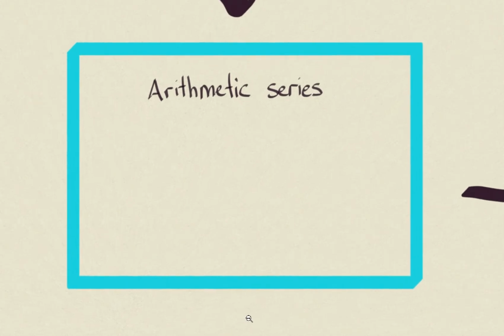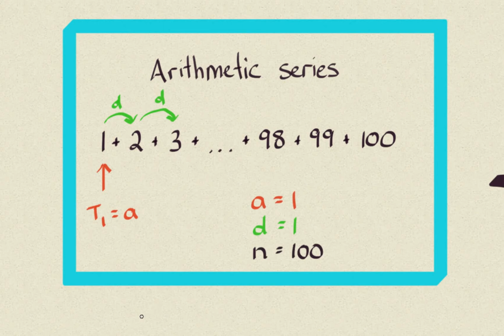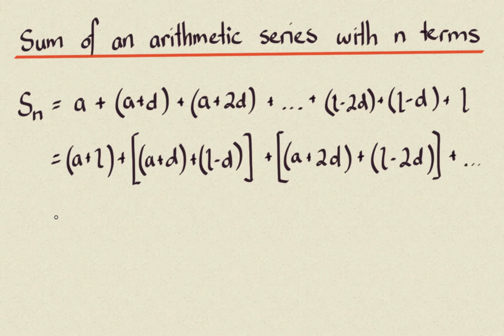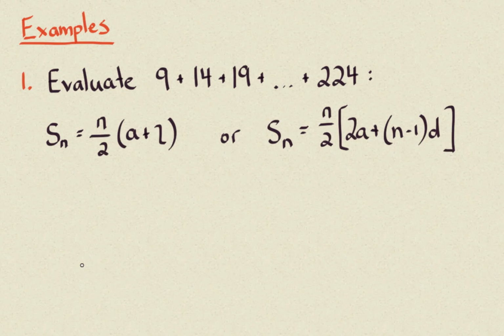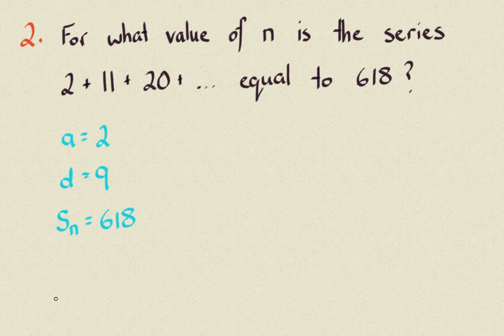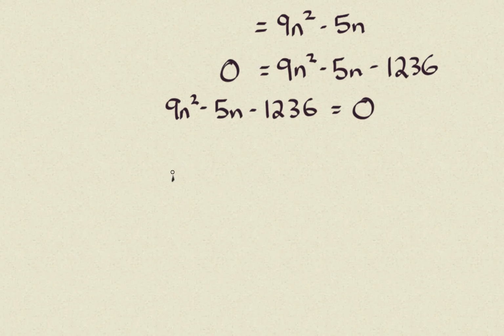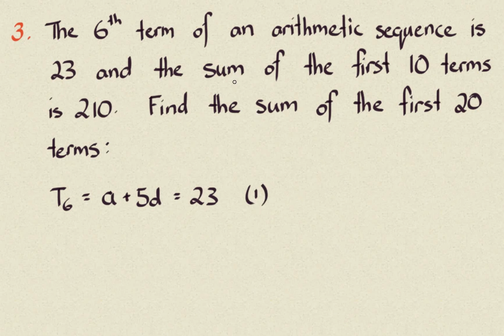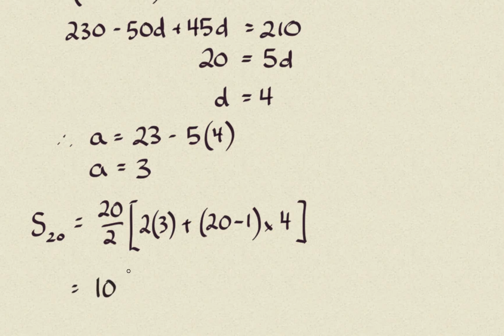Sequences and Series - Part 3 - Arithmetic Series